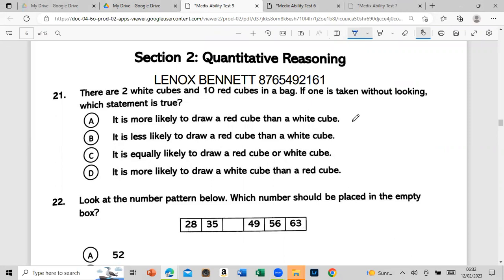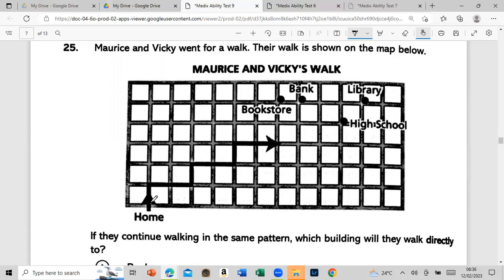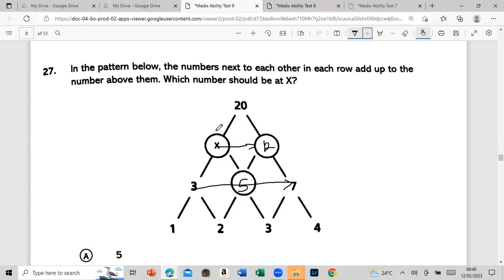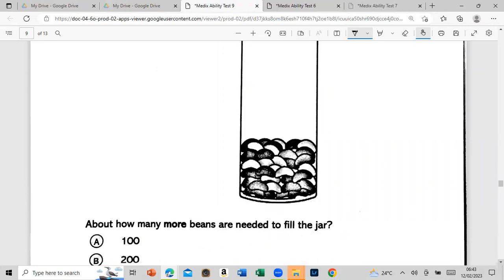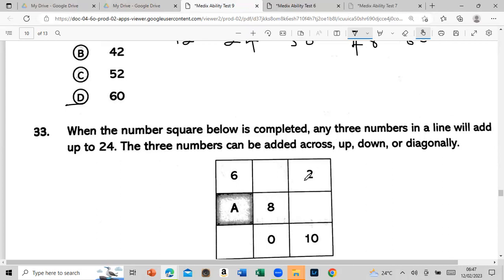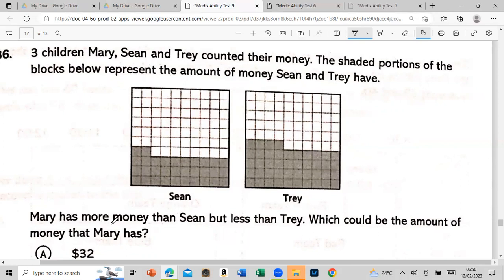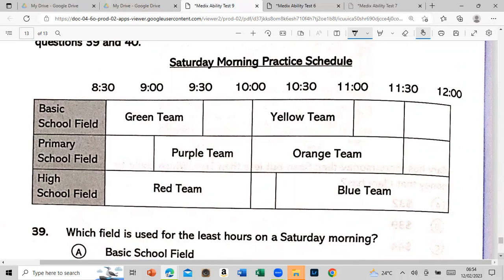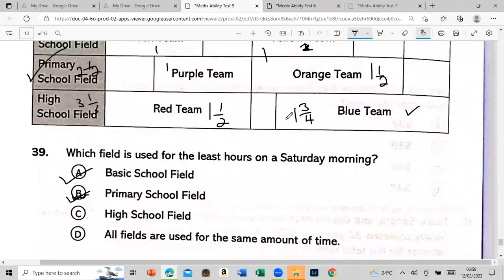MENTAL ABILITY 2023 PART 4